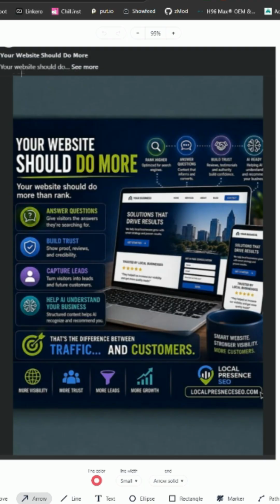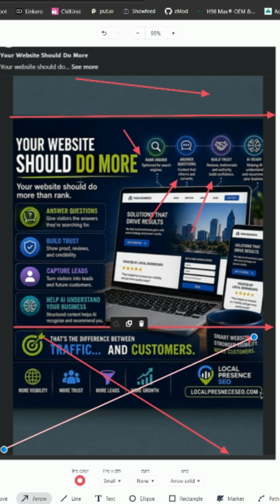Bad Creative Ruins Your Business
Learn how bad creative ruins social media ads and posts - stop stuffing in all the text - use the right size - make use of the space for words.